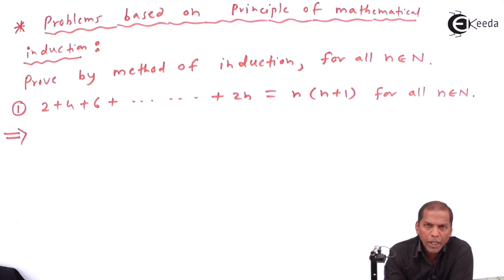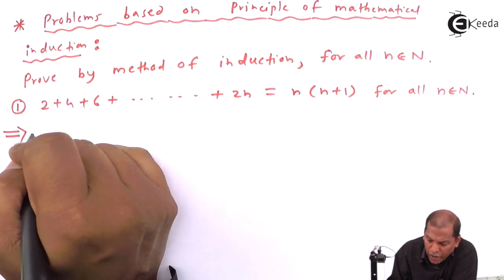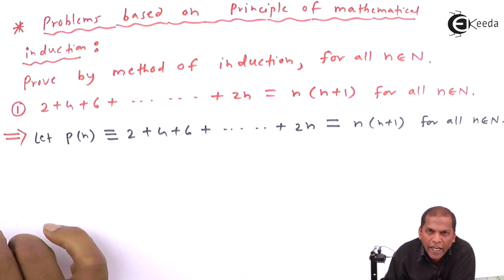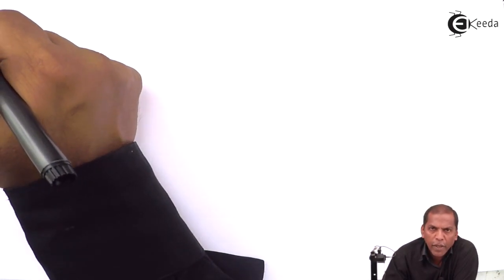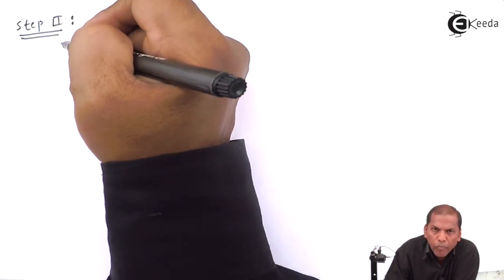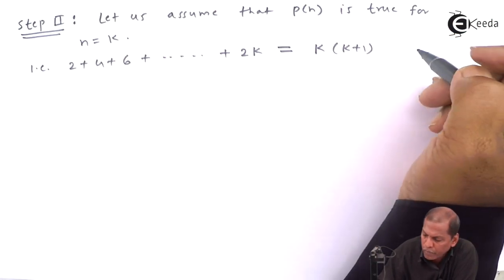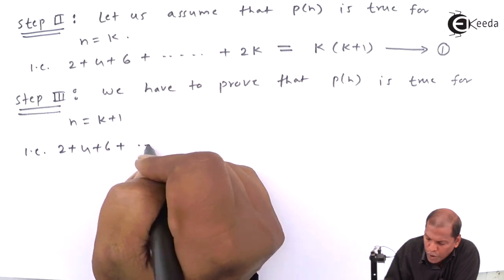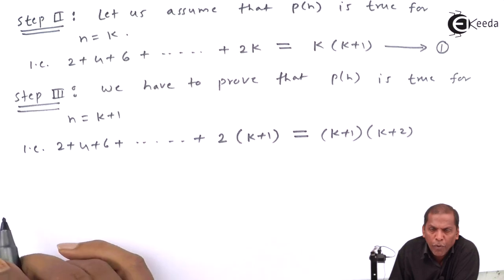Method of Induction Example 1 - Method of Induction - Mathematics Class 11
Watch Previous Videos of Chapter Method of Induction :-

Happy Learning : )